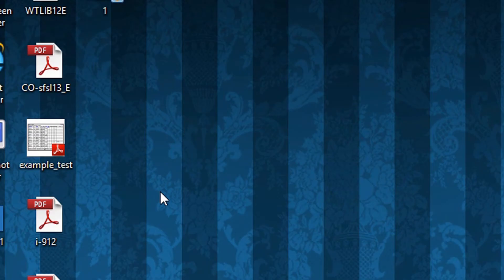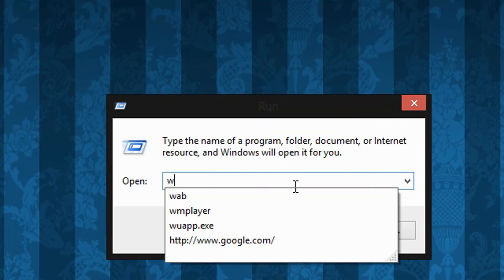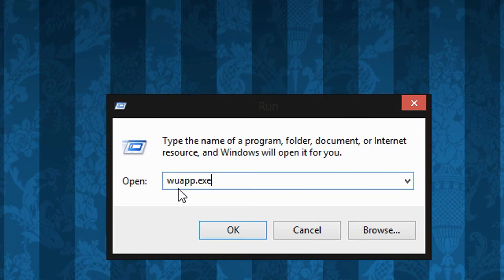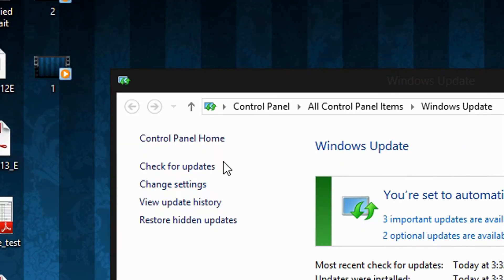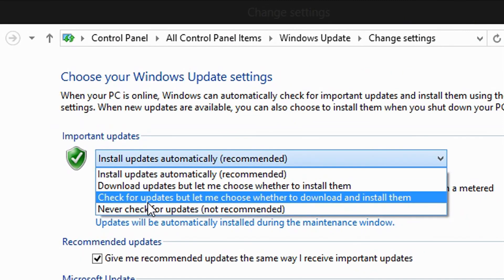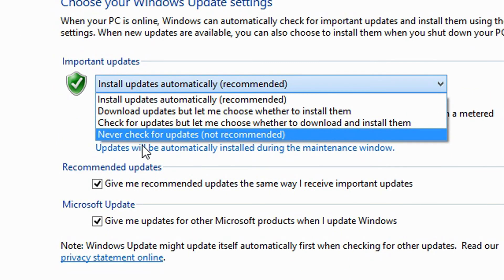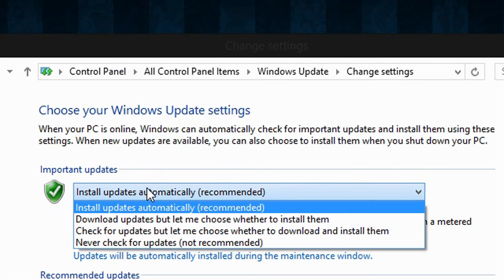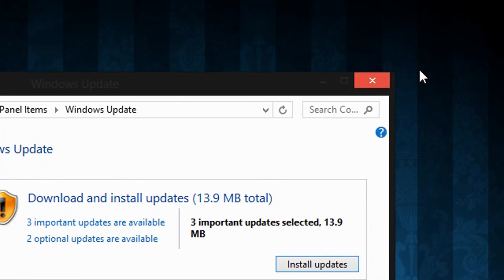Windows 8 - How to Disable Automatic Updates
Learn how to turn off Windows Update

Instructions:

Right-click the bottom-left corner of the screen and select "Run."

Type "wuapp,exe" in the text field and click "OK."

Go to the left pane and click "Change Settings."

Under "Important Updates," select your desired configuration.